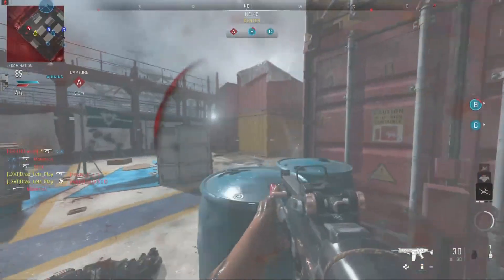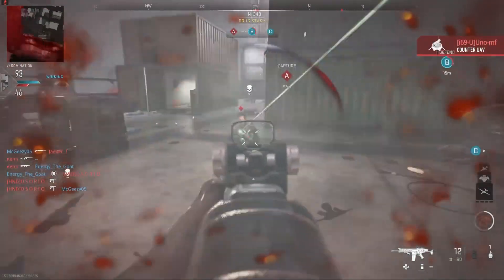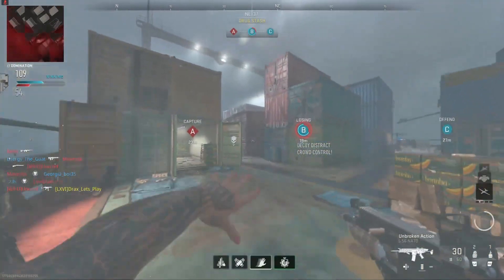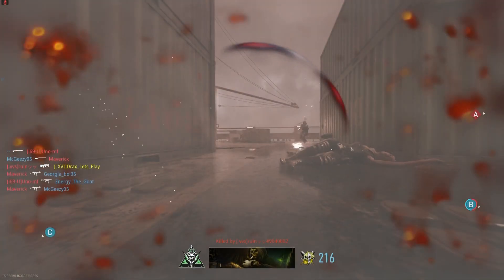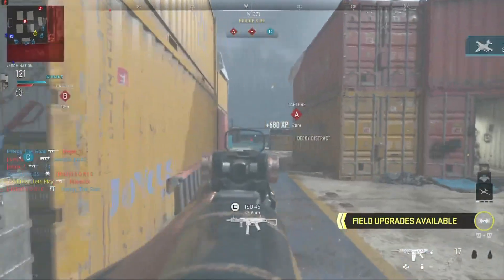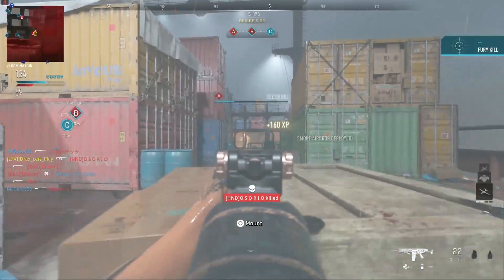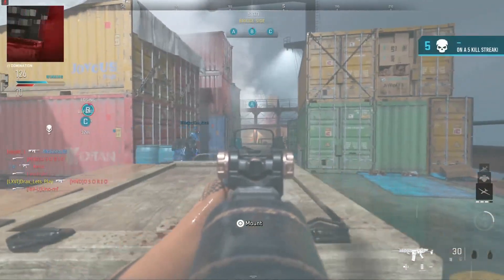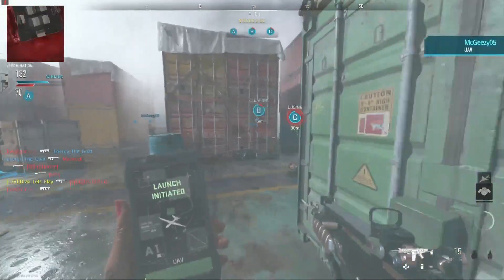Modern Warfare 2 Gameplay # 2275 Domination on Shipment using the TAQ 56